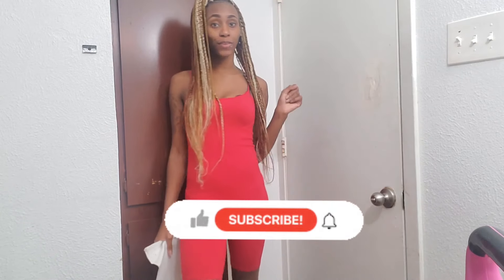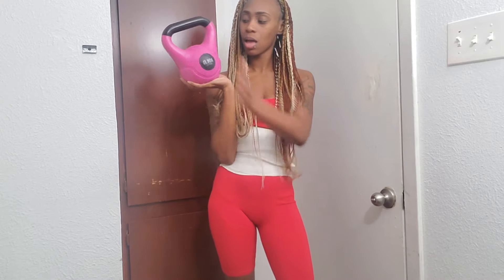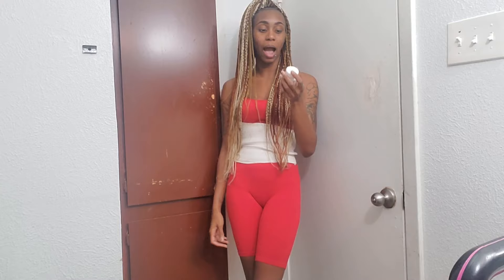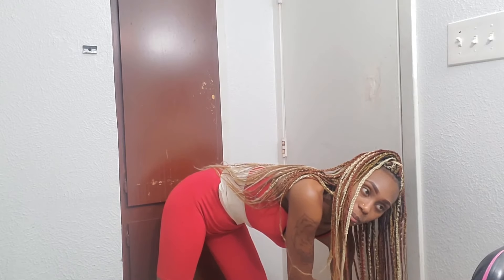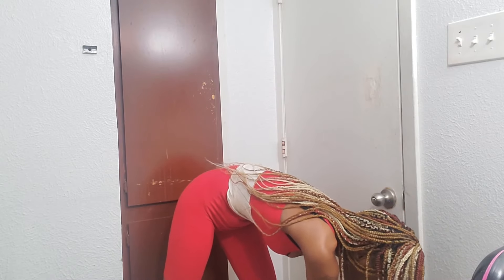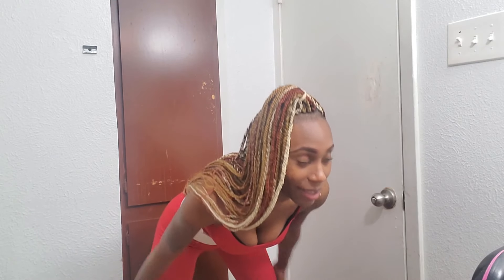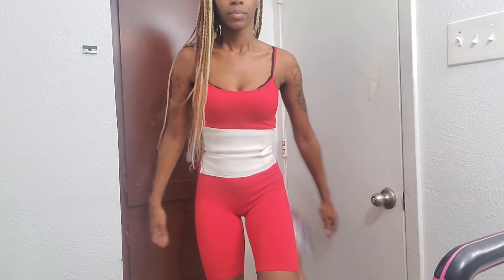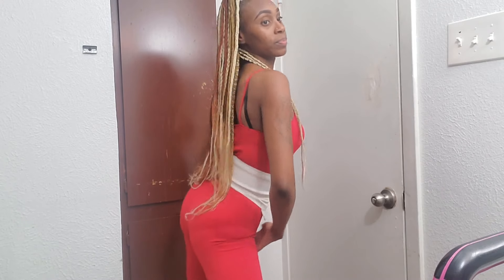Exercise Workout!!! Bottom/Thighs TUTORIAL!!!(MUST-WATCH)